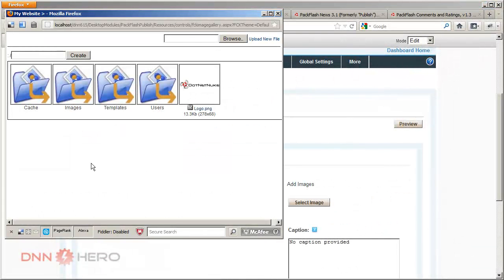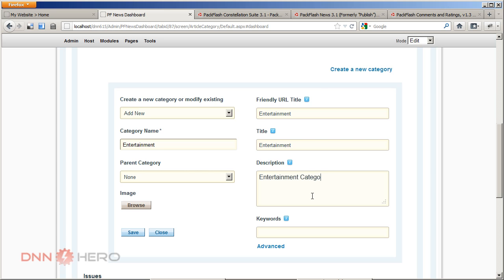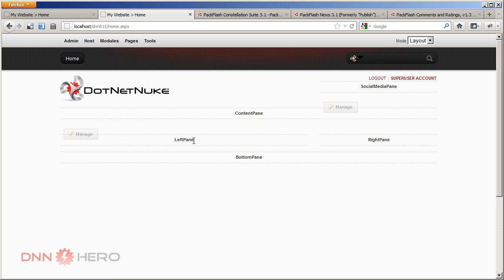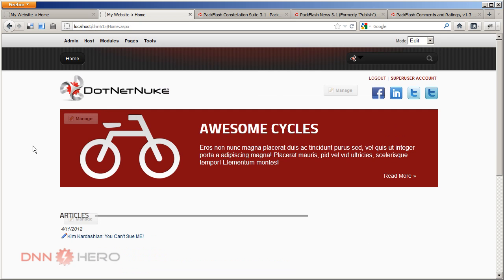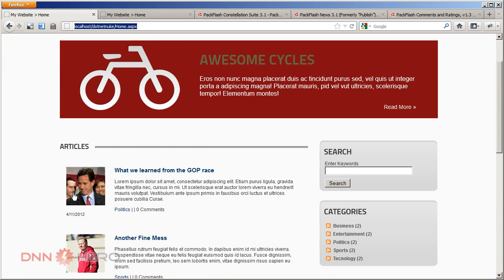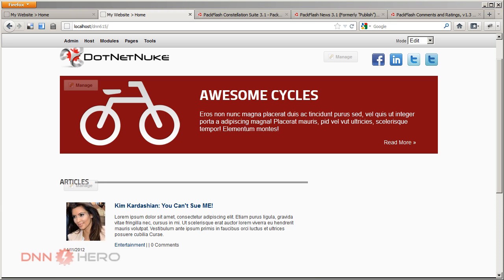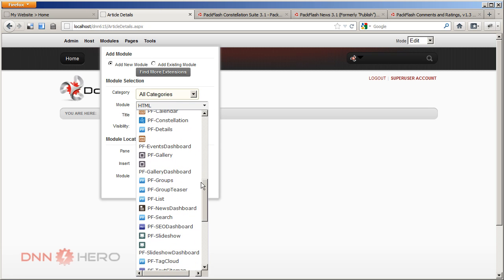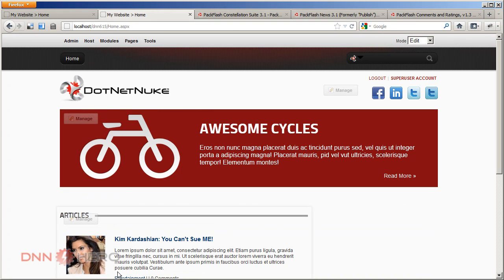News and Articles management with PackFlash News for DotNetNuke - part 2/4 - Video #319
- This video will show how to setup news and articles related features in DotNetNuke using the PackFlash News Module which is part of the PackFlash Constellation Suite. We will start by looking at our end goal and work our way up. This is part 2 of 4.